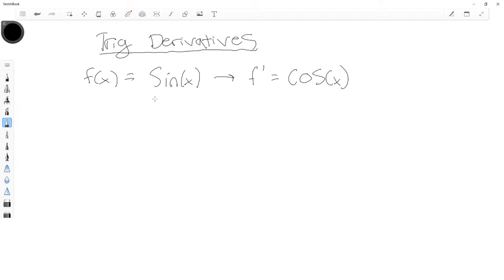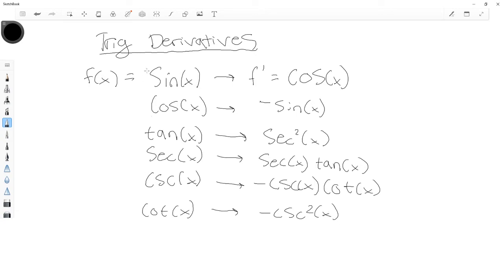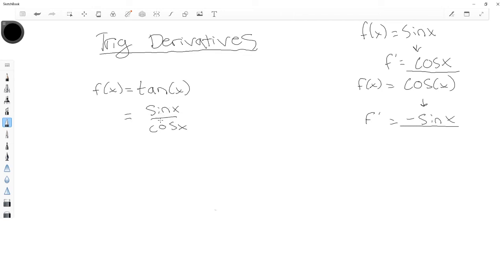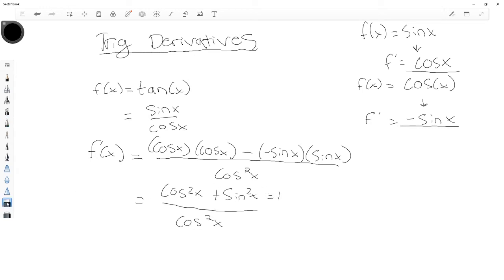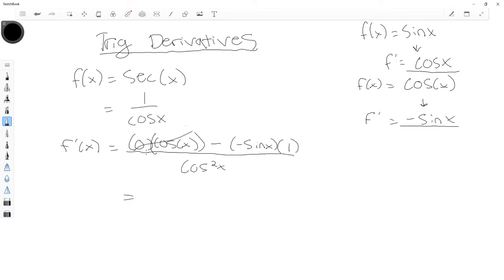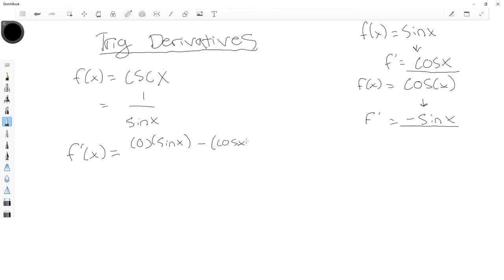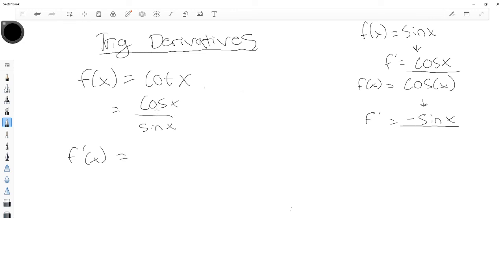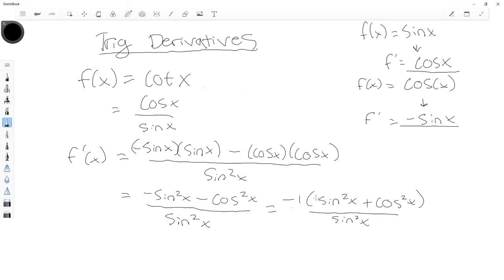Trigonometry Derivatives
AP Calculus review of derivatives. This video will be demonstrating what the derivatives of each trig function are and how some of them are the way they are. I hope this helps! Also, AP exams are just around the corner so if there is anything that you wish me to walk through, leave it in the comments.